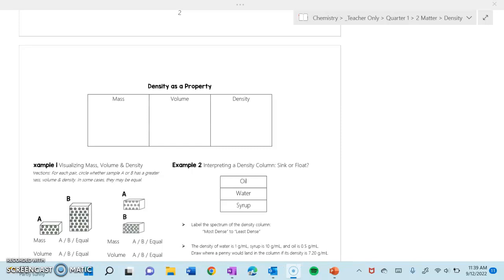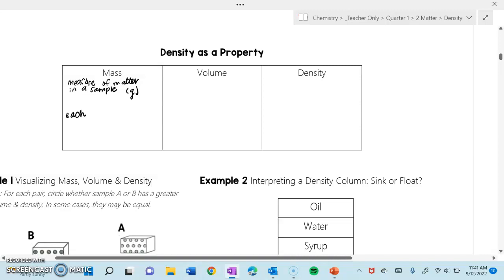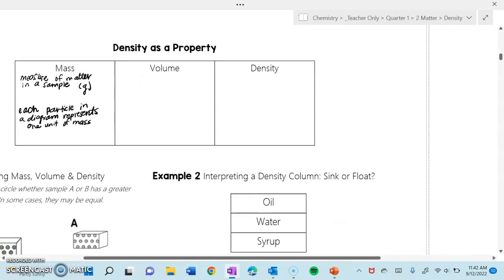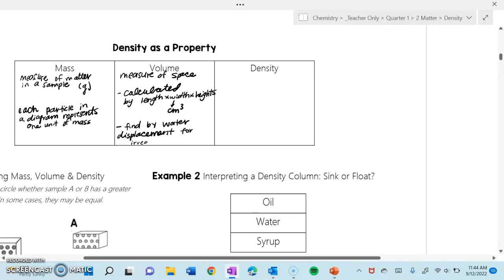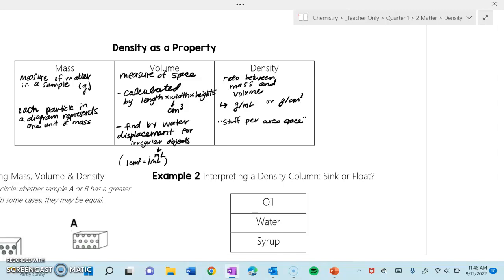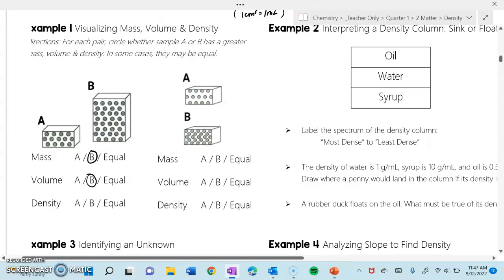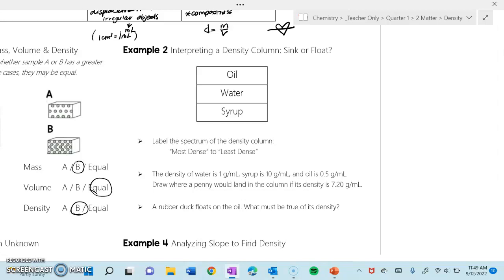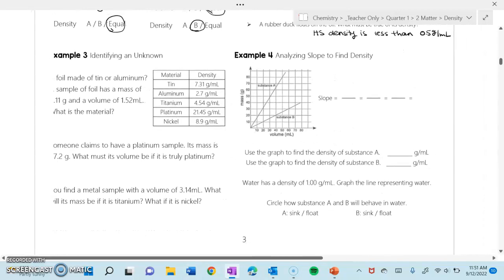Part 1 Density as a Property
{Mass, Volume, Density, Visualizing Mass, Volume, & Density, Interpreting a Density Column}